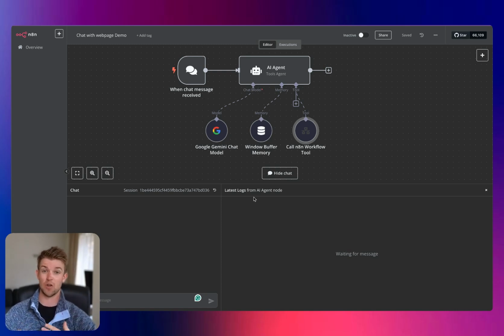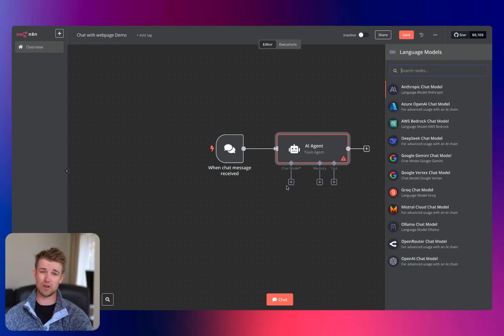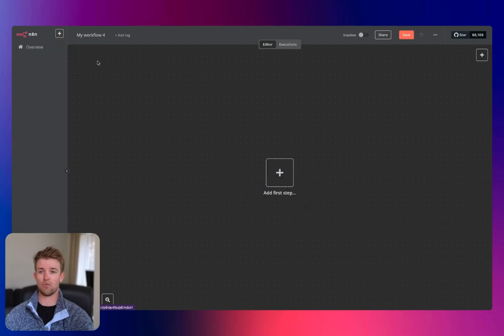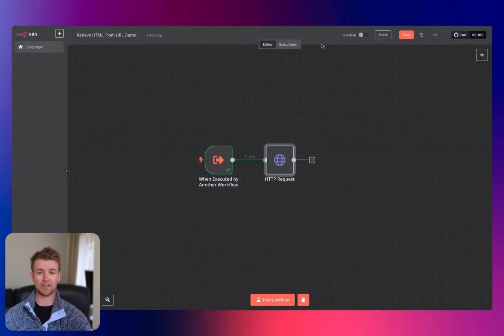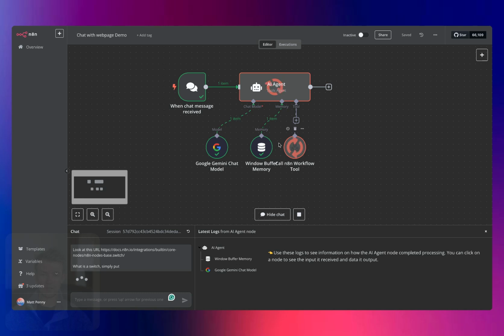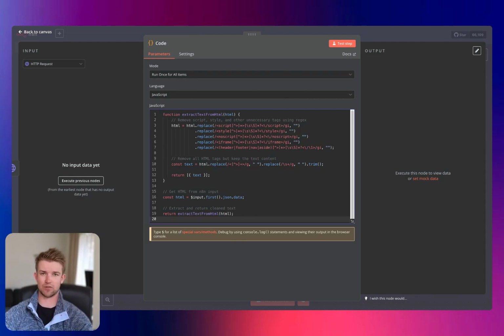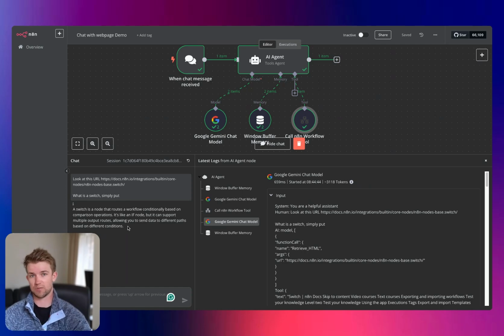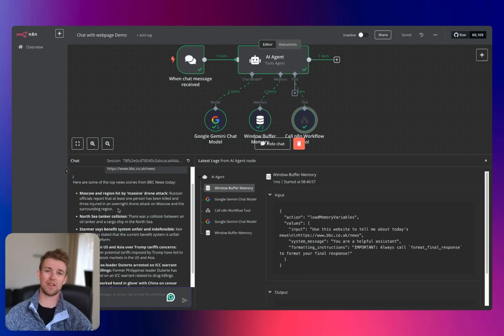Chat with Any Website Using This n8n AI Chatbot | No Code Tutorial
To stay up to date with everything AI and business

In this video I show you how to can build an AI chat bot, by using n8n and Google Gemini, that will let you chat with any information from any webpage.

Ok I lied in the title...there is a tinnyy bit of code needed. Here is the javascript to clean up the HTML that is returned